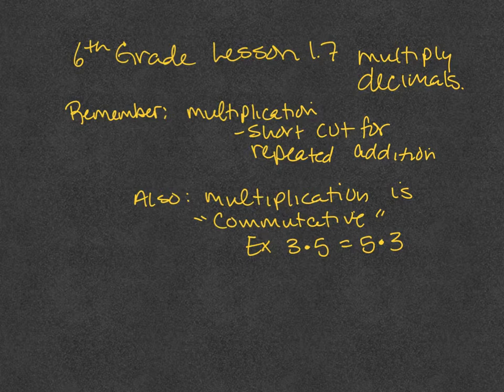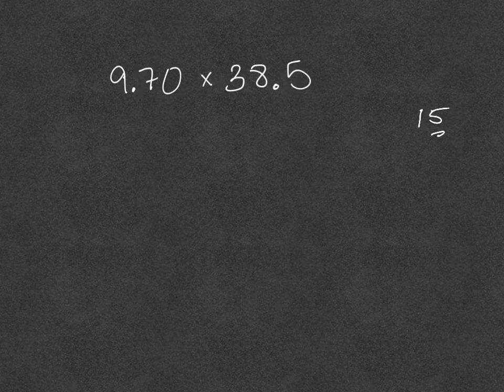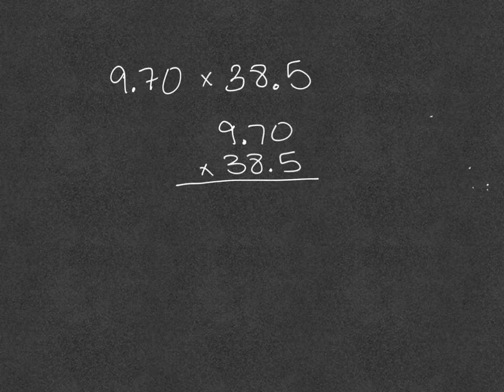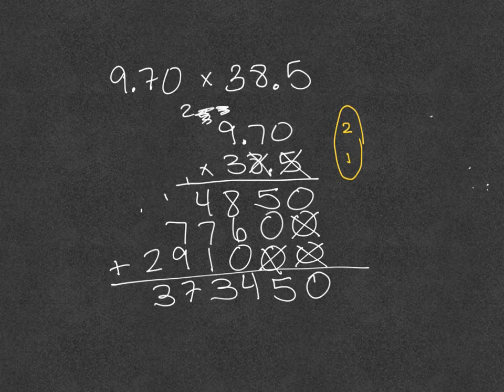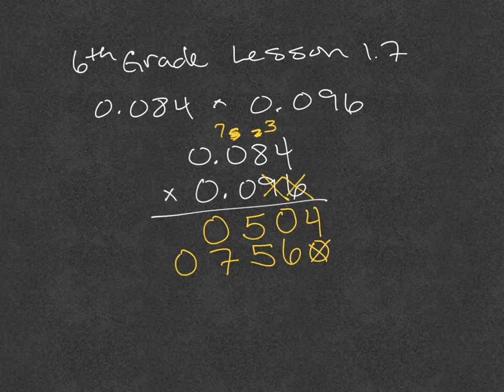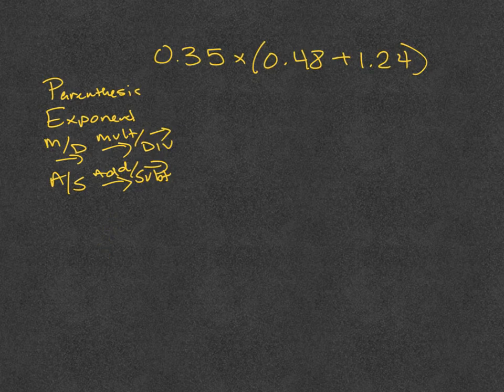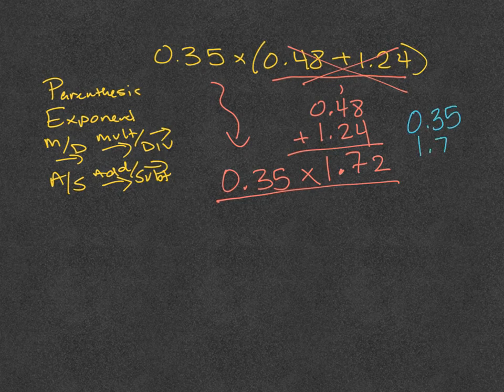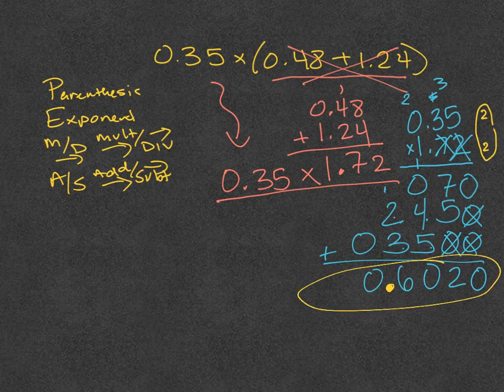6th grade Lesson 1.7 multiply decimals